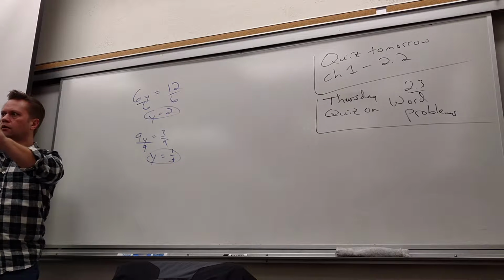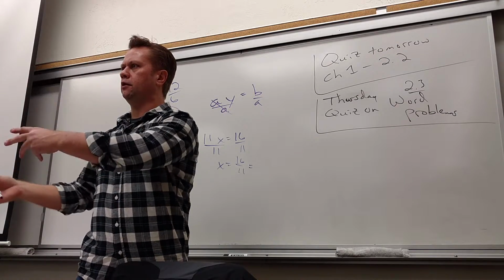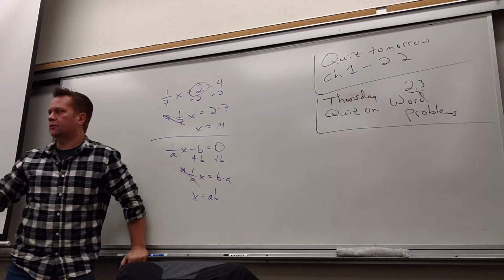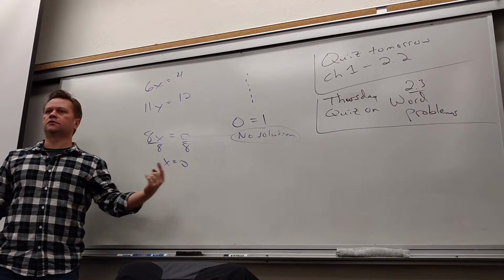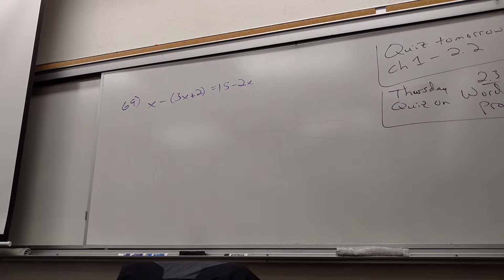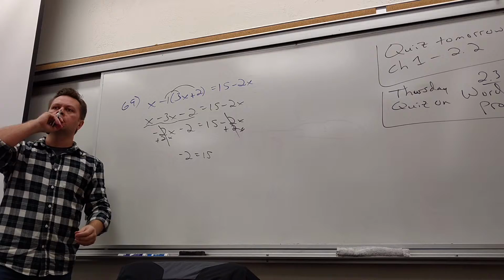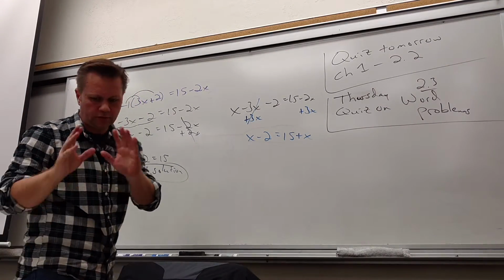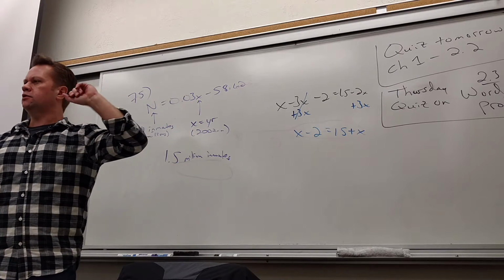Math 90, Feb 2 Lecture, Part 1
HW questions